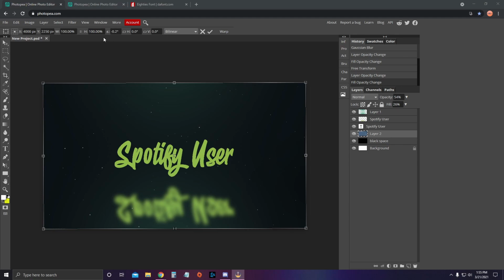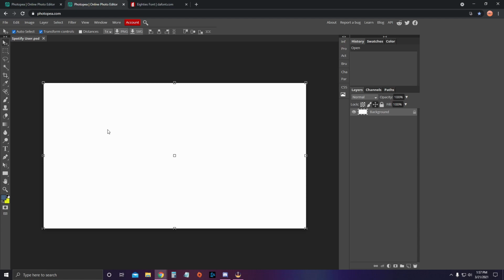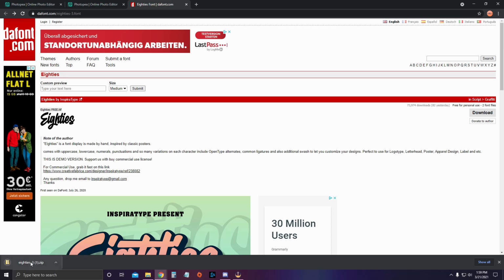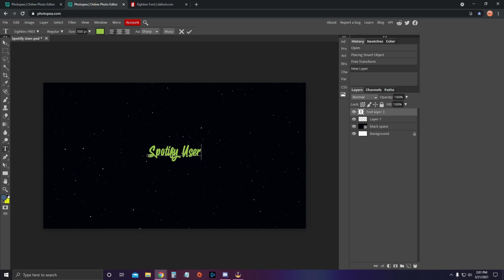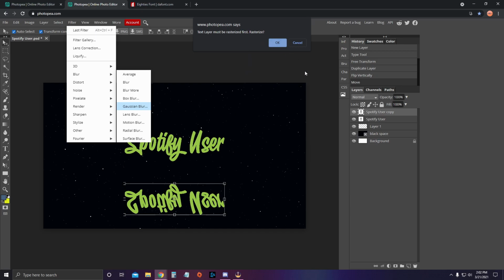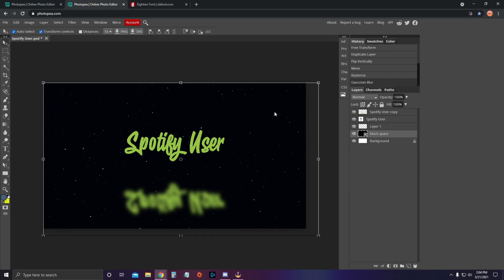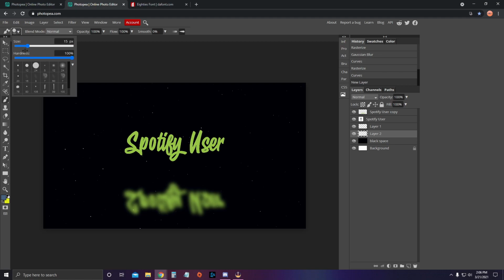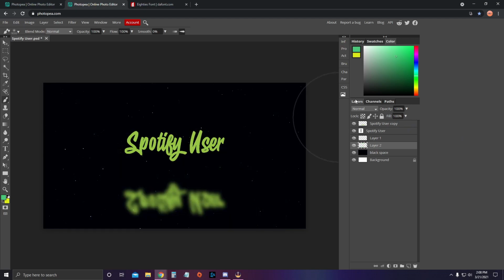How to create Logos for FREE and EASY using Photopea!!!